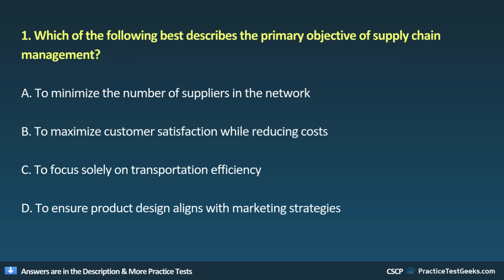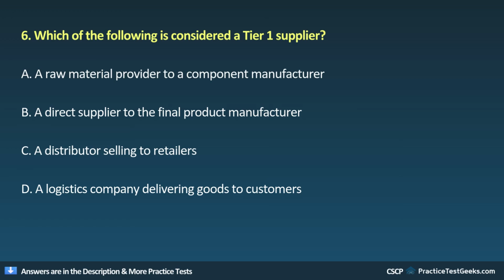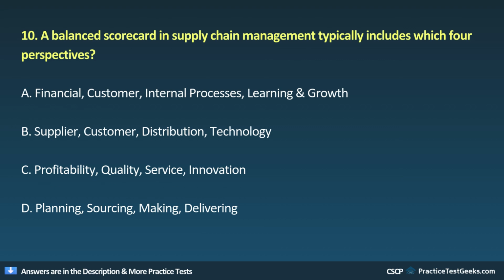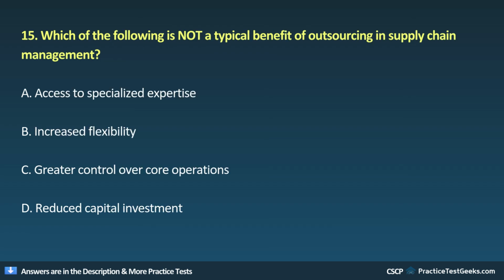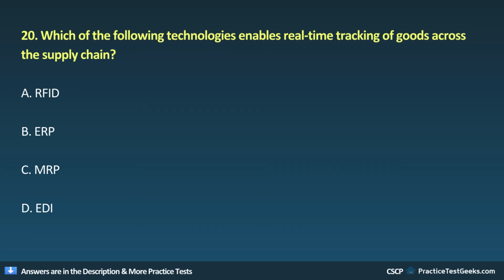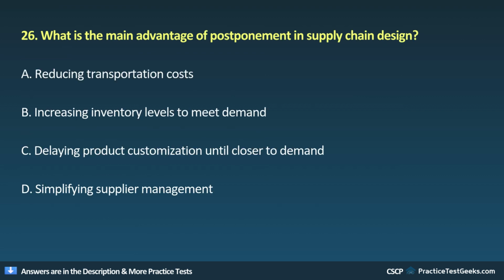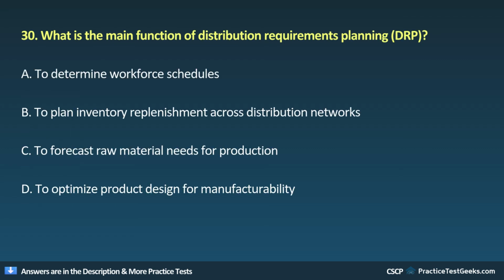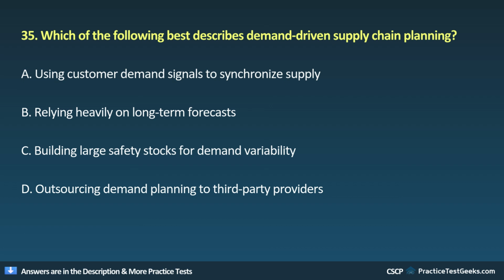CSCP Practice Test 2026 Supply Chain Professional Certification Prep Questions & Answers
Prepare for your Certified Supply Chain Professional (CSCP) certification exam with comprehensive practice questions and test preparation strategies for 2026.